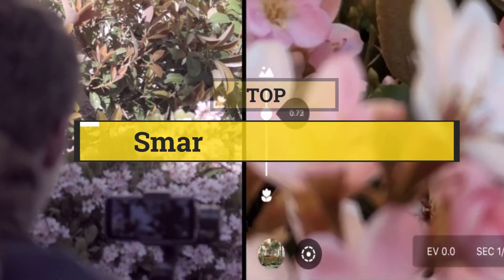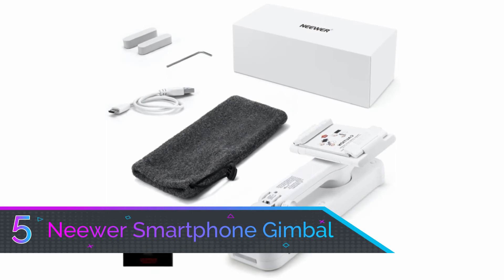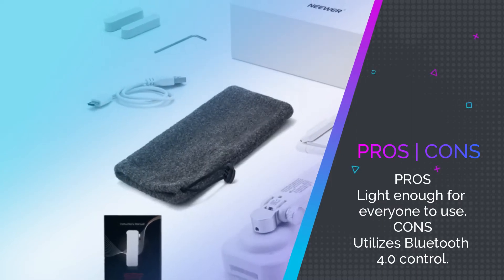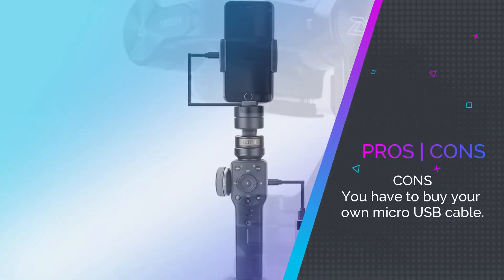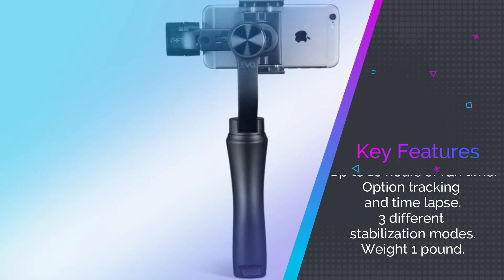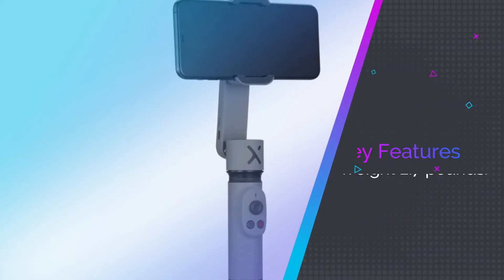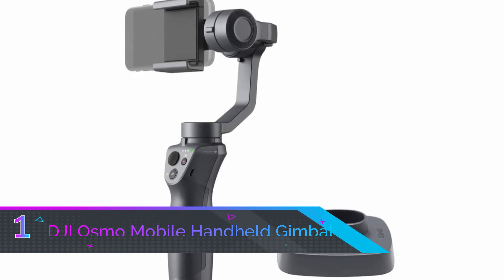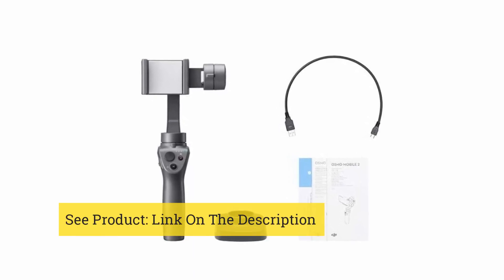Smartphone Gimbal: 5 Best Smartphone Gimbals in 2025 || You Can Buy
🔹🔹🔹Smartphone Gimbal:
A smartphone gimbal is a handheld stabilizing device designed to reduce shakiness and ensure smooth video recording while using a smartphone. It uses motors and sensors to automatically adjust and stabilize the phone’s movement, allowing for professional-quality footage even when in motion. Often lightweight and portable, smartphone gimbals can be equipped with features like adjustable angles, auto-tracking, and time-lapse functions. Ideal for vloggers, content creators, or anyone who wants to capture steady, cinematic video on their phone, these gimbals help produce smooth, fluid shots without the need for expensive camera equipment. Many models are compatible with popular smartphone brands and offer easy-to-use controls.
for top-rated picks and exclusive offers!"